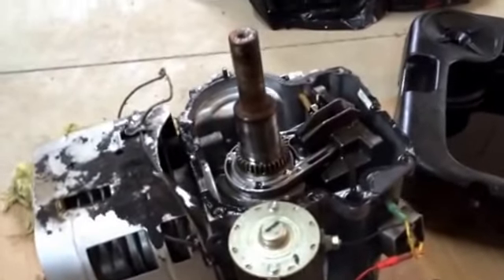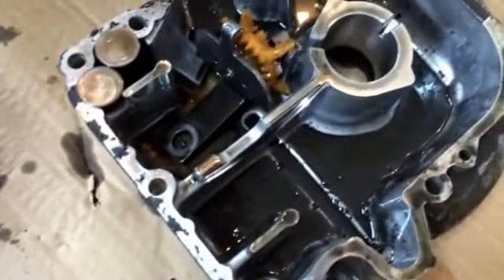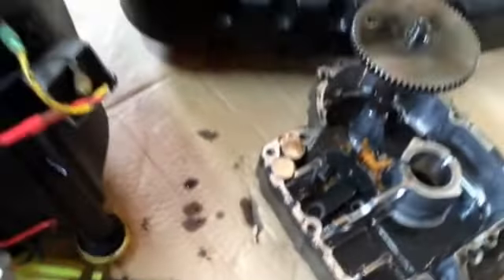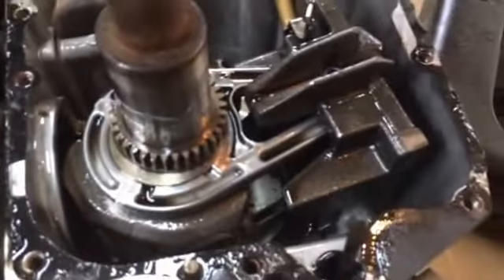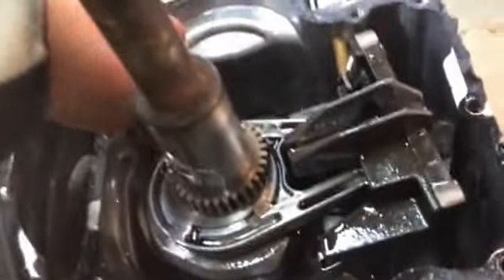Working on john Deere L100 customer is not going to be happy